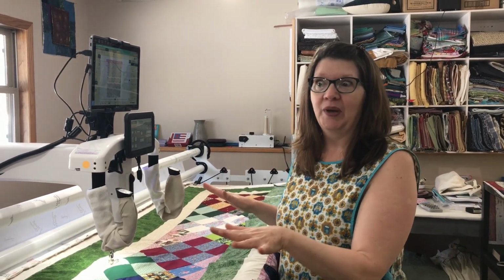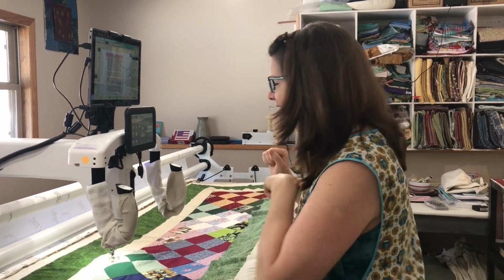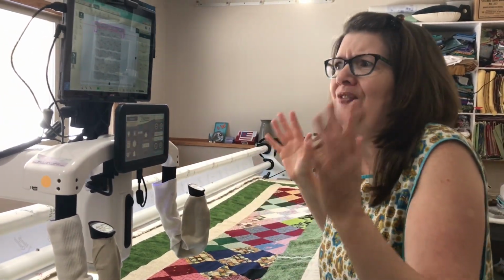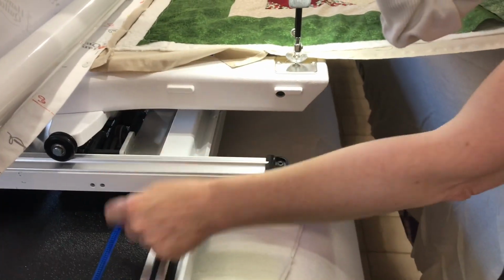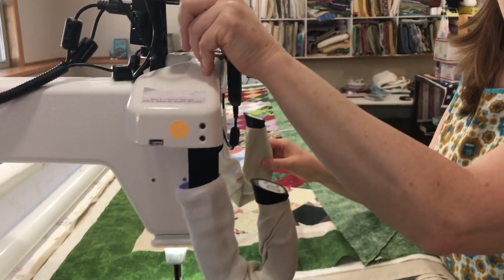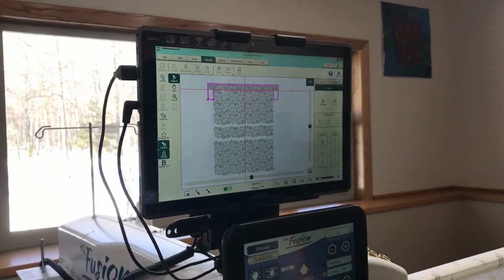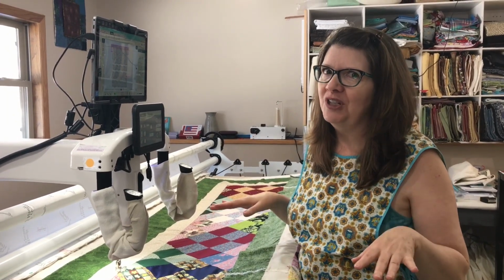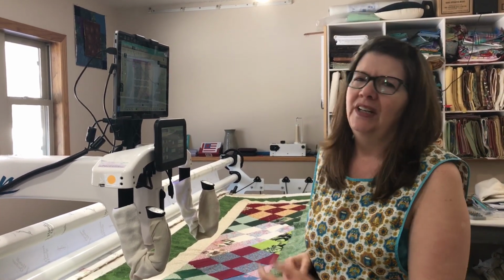Line Up the Top INNER Border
When loading your QuiltTop, stitch a PlumbLine with ChannelLocks, but THEN... use the seam at INNER Border and BODY of Quilt to be as Straight as possible! 🌸This is very helpful!  💗Classes for Real Quilts at SederQuilts.com 🌸